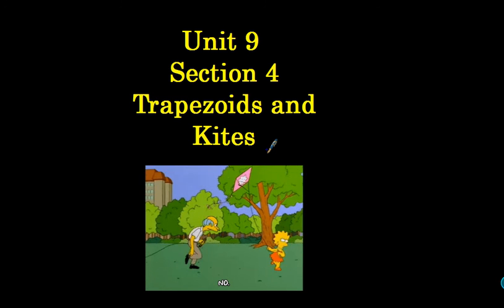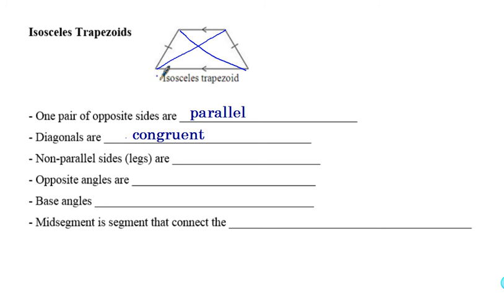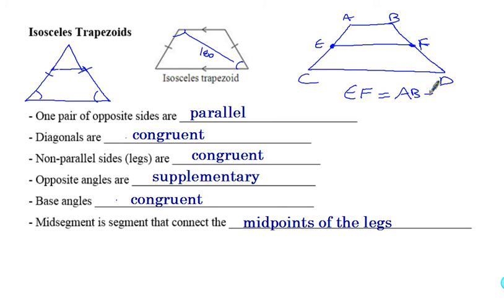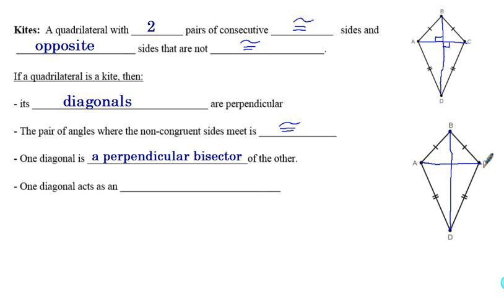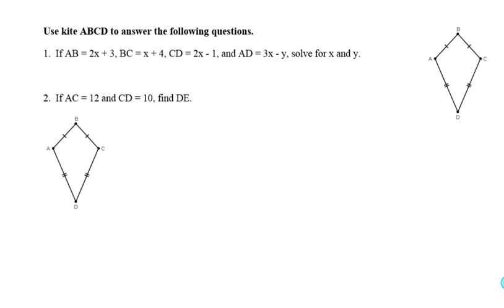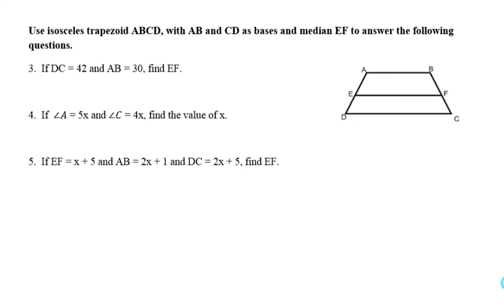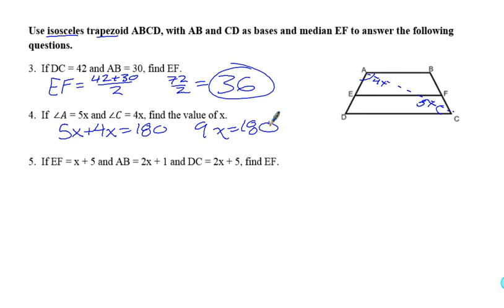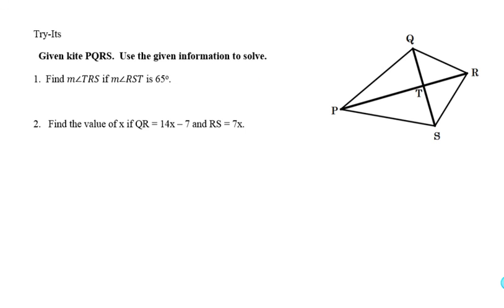Unit 8 Section 4 Trapezoids and Kites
Trapezoids and Kites

Go fly a kite!